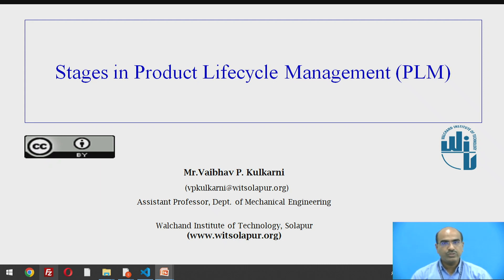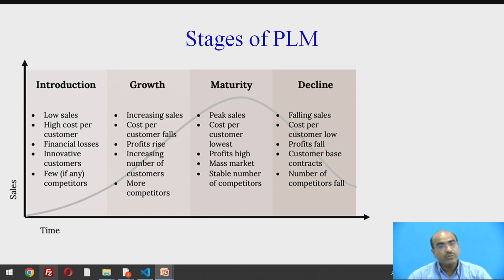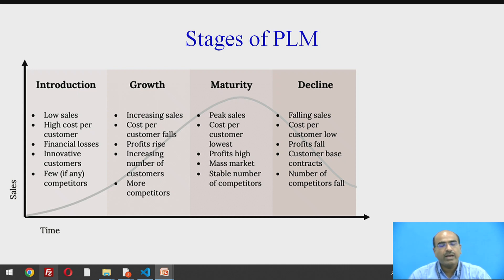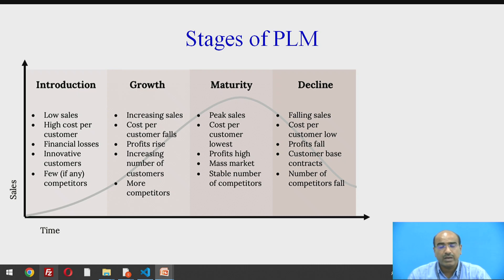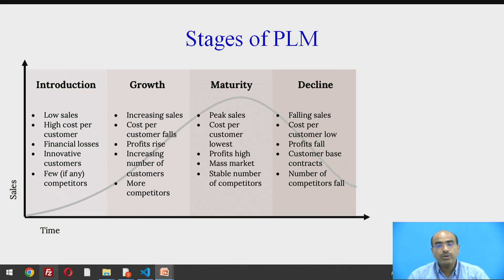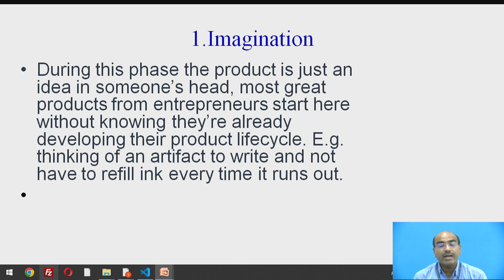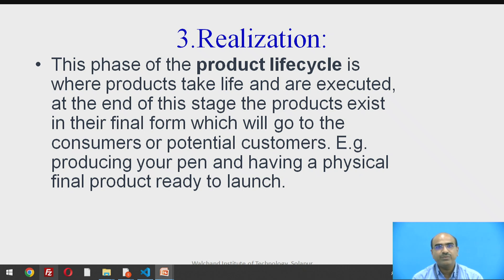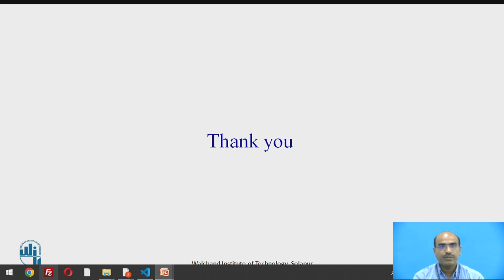Stages in PLM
Mr.V.P.Kulkarni Assistant Professor Mechanical Engineering, Walchand Institute of Technology, Solapur